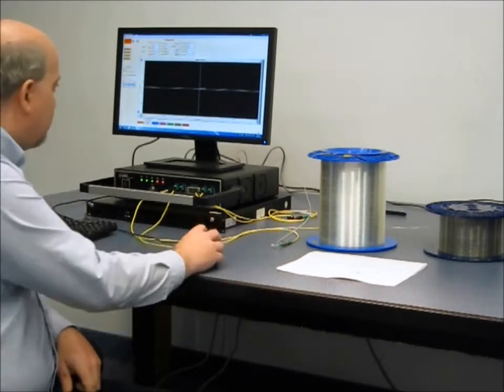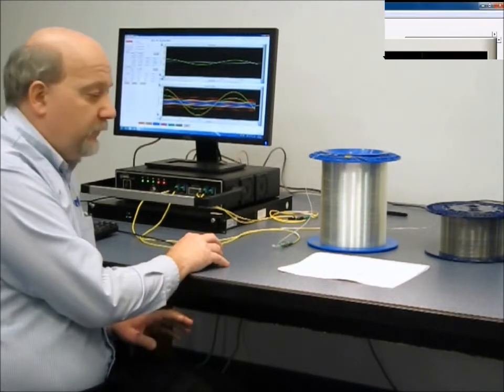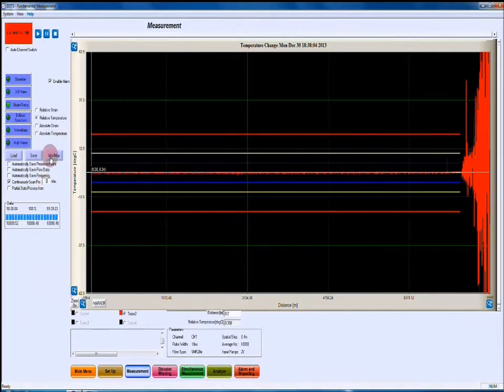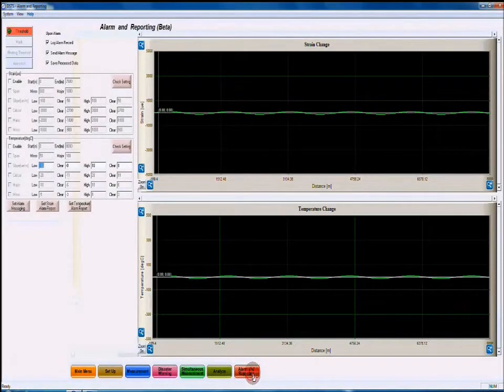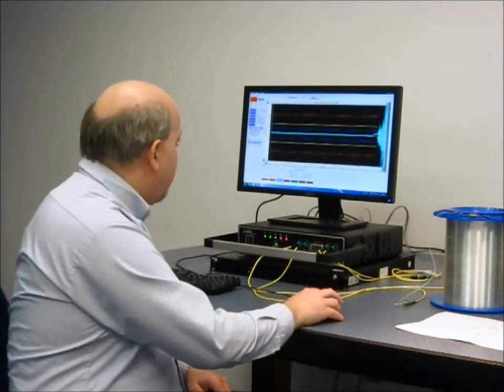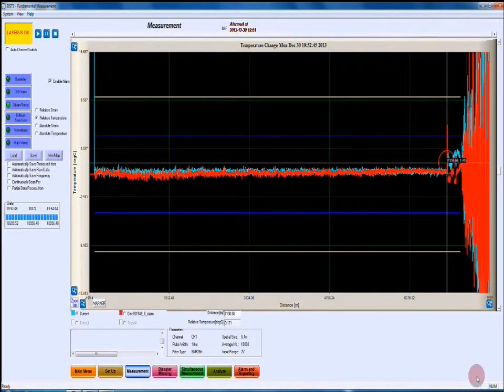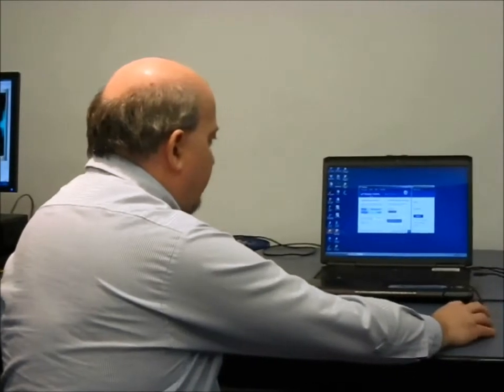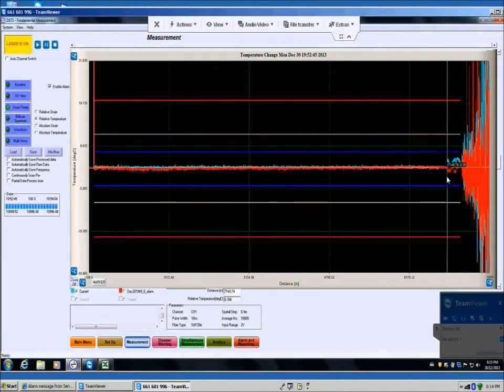The OZ Optics DSTS System: Remote Monitoring and Alarm Generation